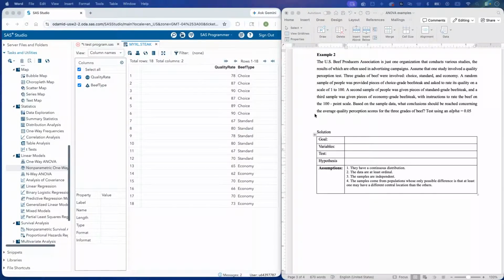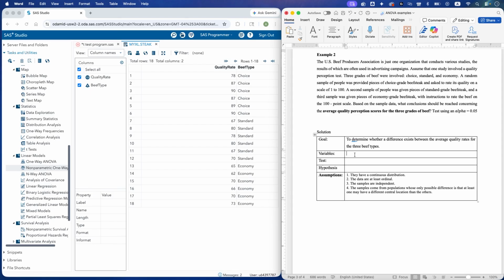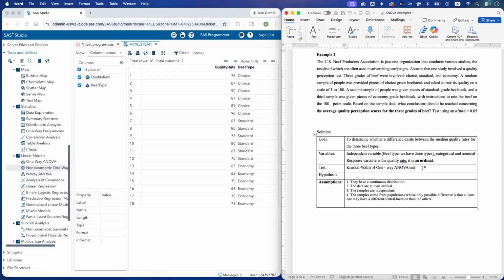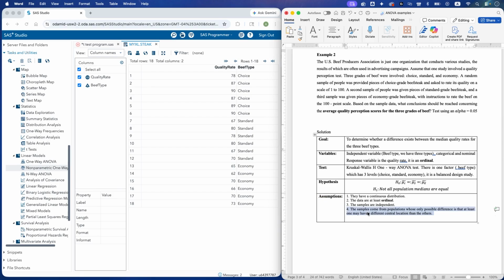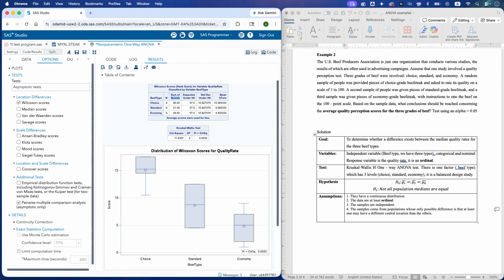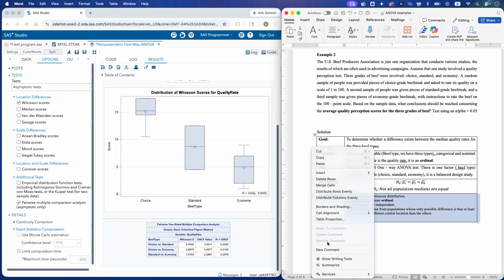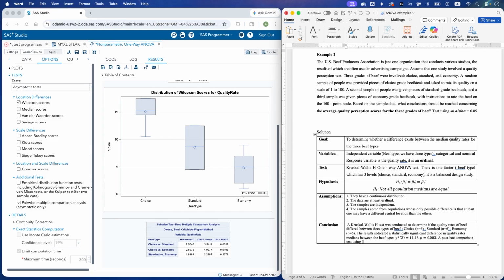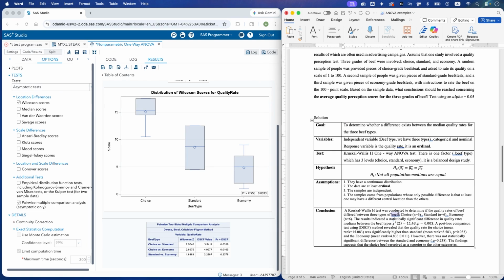Kruskal-Wallis H test an example using SAS Studio(non-parametric test alternative to one-way ANOVA)